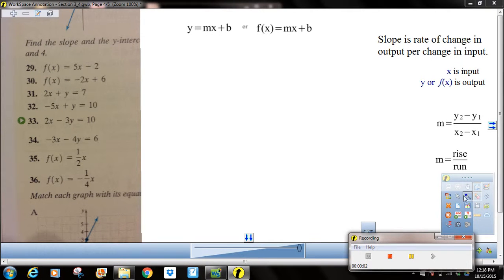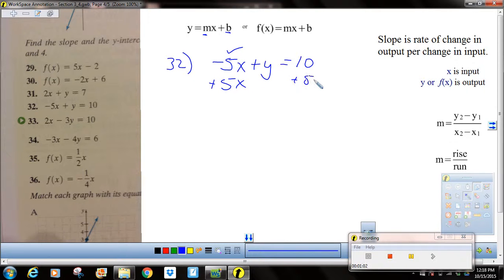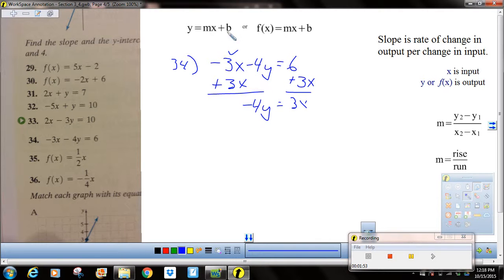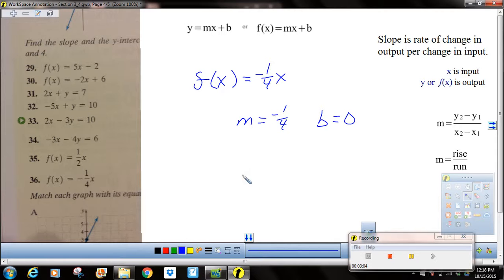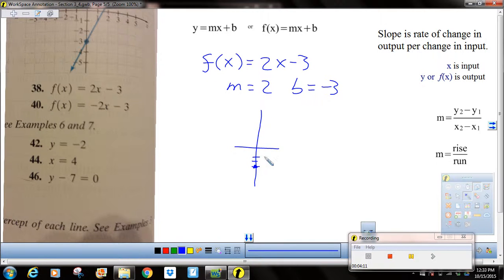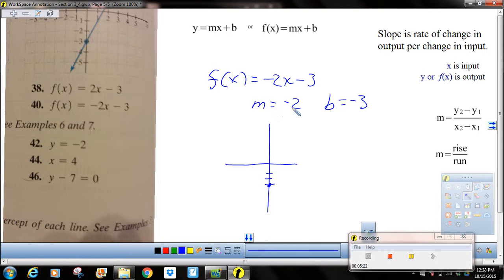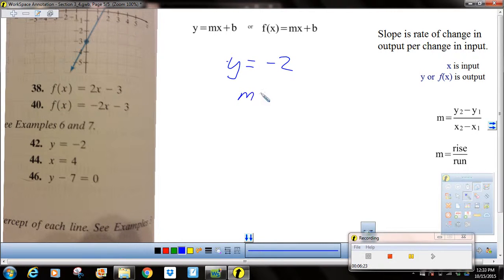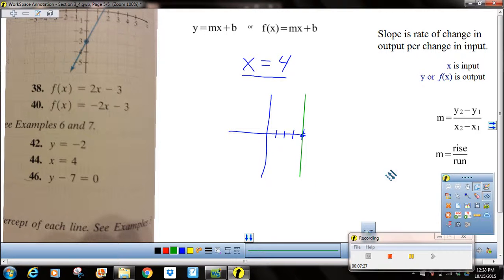Section 3 4 part 2